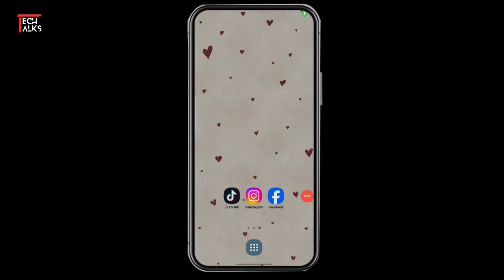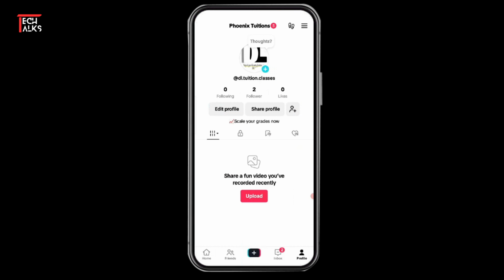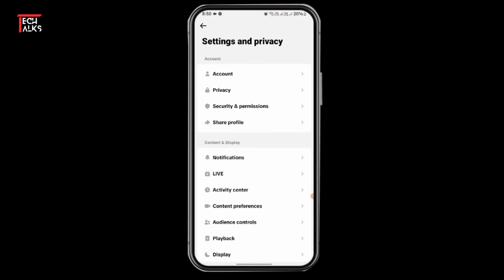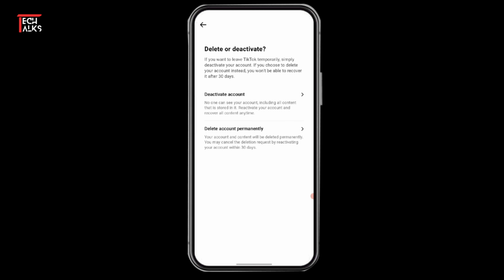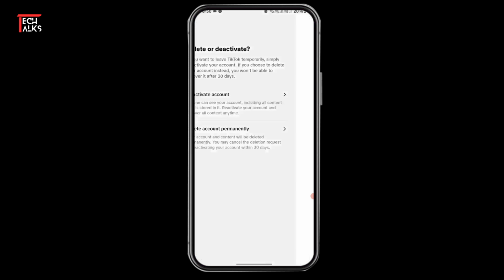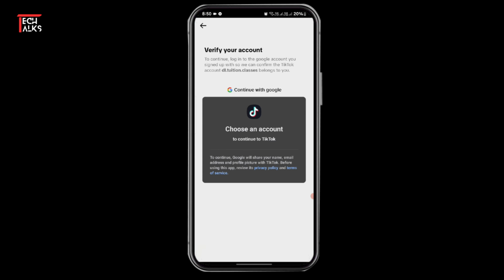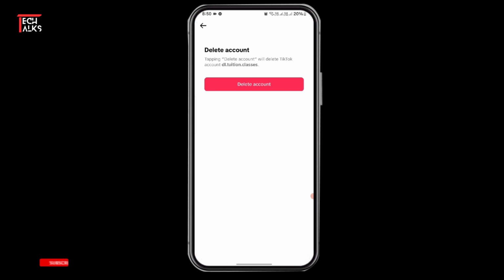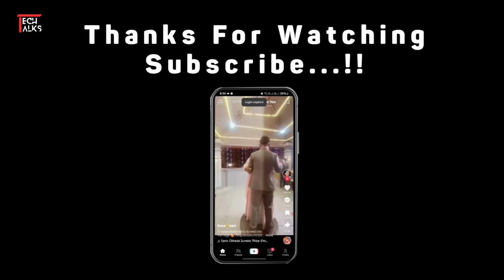TikTok: How To Delete Your Account Permanently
Watch and Learn How to Delete Tiktok Account Permanenetly.

How to Delete Your TikTok Account Permanently | Step-by-Step Guide

In this video, we’ll show you how to delete your TikTok account permanently. Whether you're looking to delete TikTok, remove your TikTok account forever, or simply wondering how to delete a TikTok account, we’ll walk you through every step to make sure your account is gone for good.

What You’ll Learn:

The process to delete TikTok account forever
Step-by-step instructions on how to delete a TikTok account
How to completely delete your TikTok account